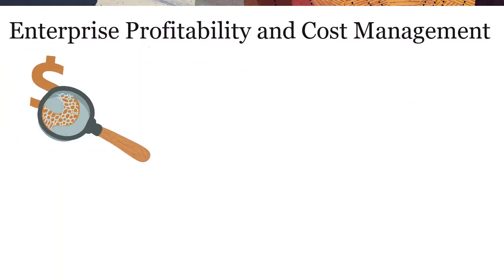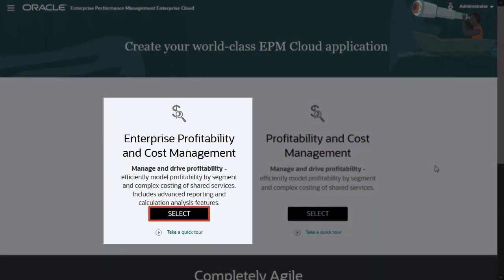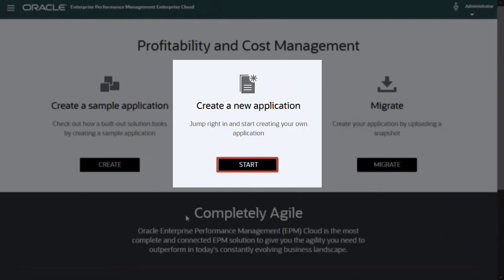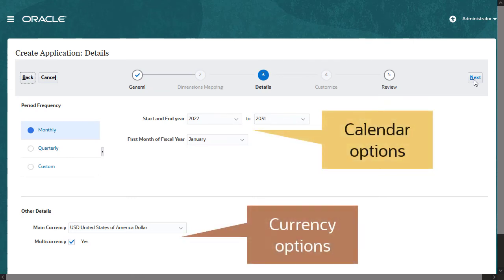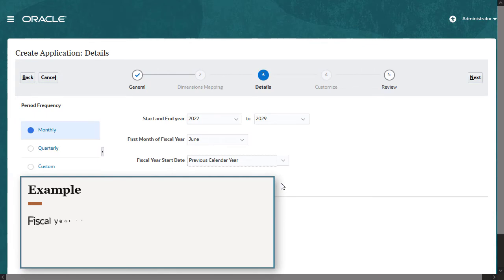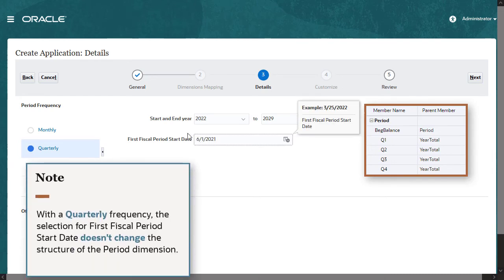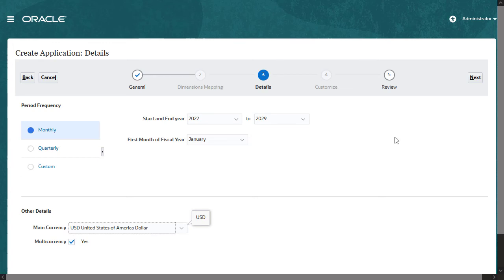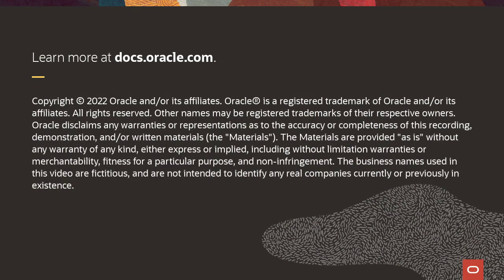Creating Applications in Enterprise Profitability and Cost Management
This tutorial shows you how to create applications in Enterprise Profitability and Cost Management.

Related:
Migrating from Profitability and Cost Management to Enterprise Profitability and Cost Management